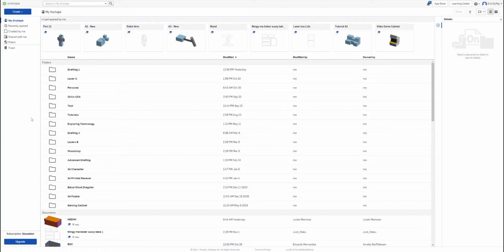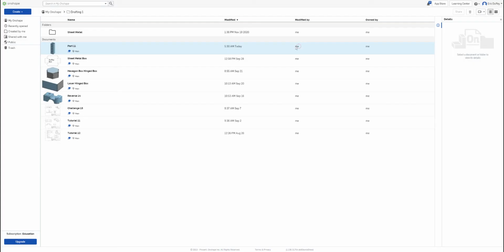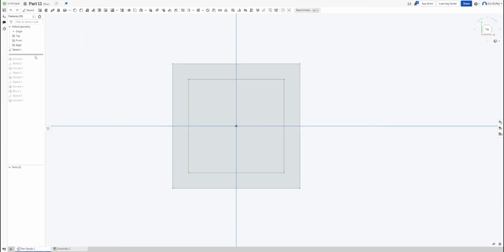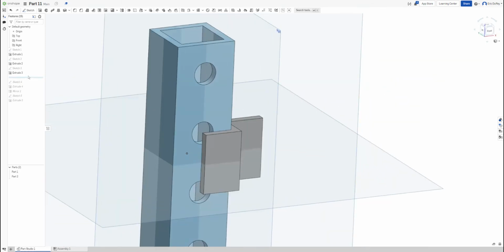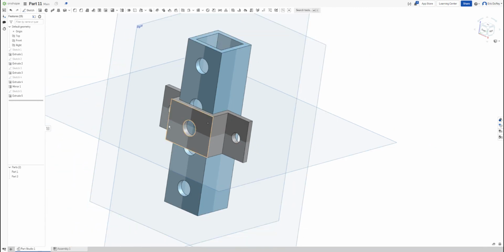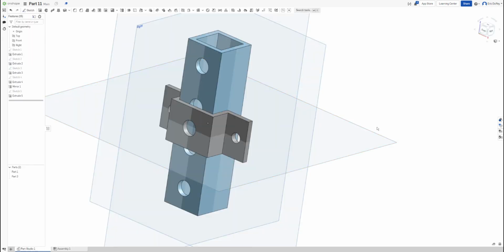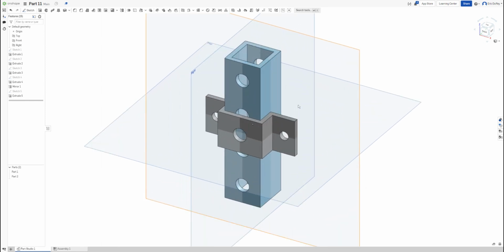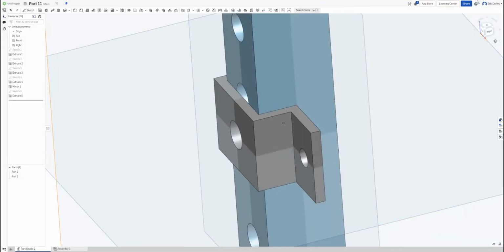OnShape - Create a Document, WorkSpace Overview, & Navigation (Part 11 - Episode 1)